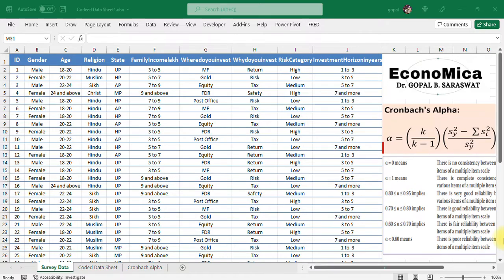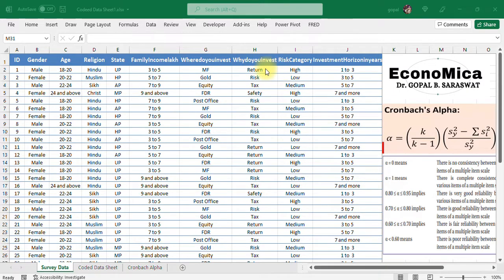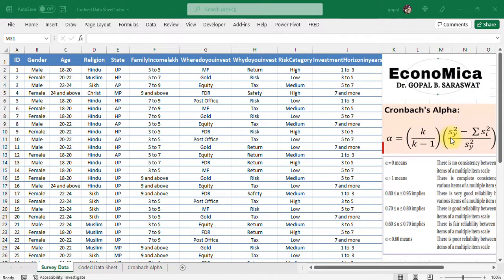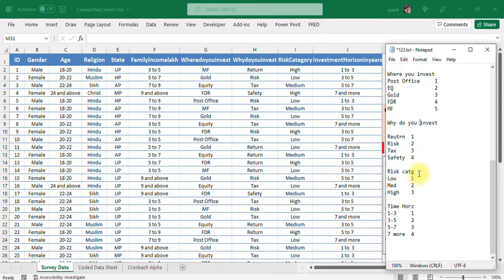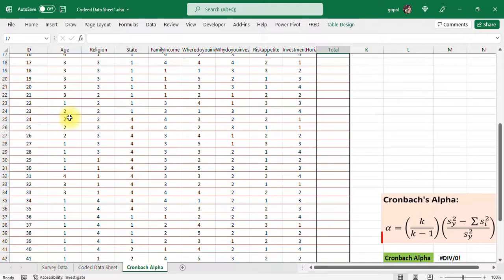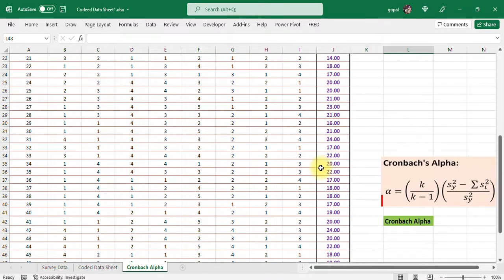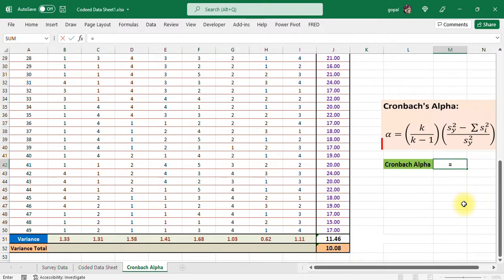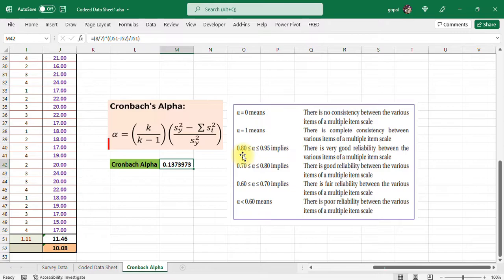Reliability Analysis using MS Excel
In this video, Reliability Analysis or Cronbach Alpha is calculated and infer using MS Excel